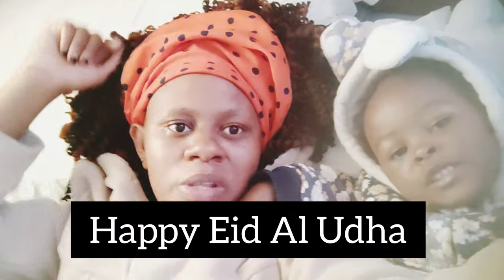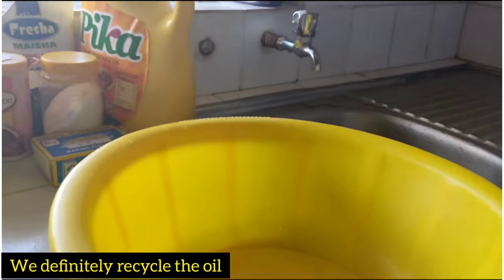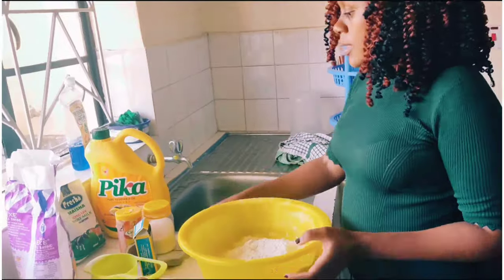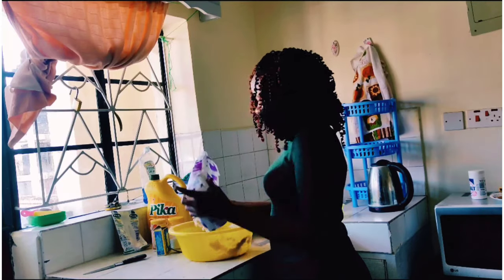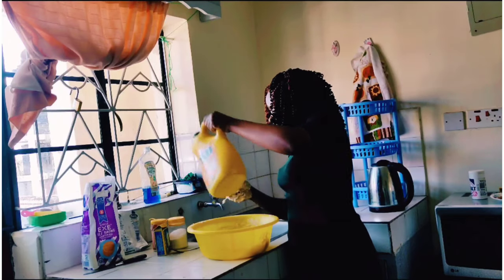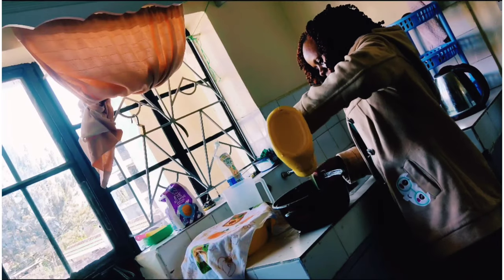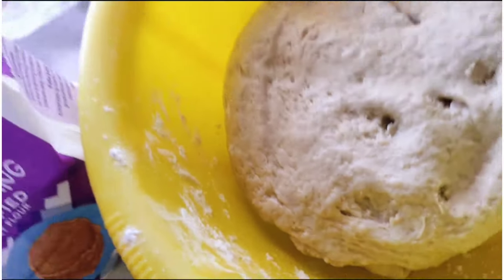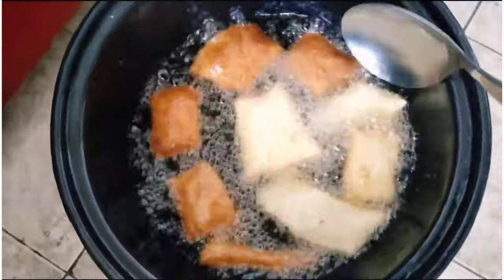Tasty and easy Mandazi recipe with no sugar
Easy to make, only four ingredients plus cinnamon for taste. Your family will enjoy this. it's also high protein and has no sugar 💘💘